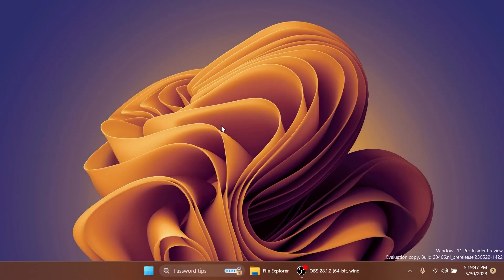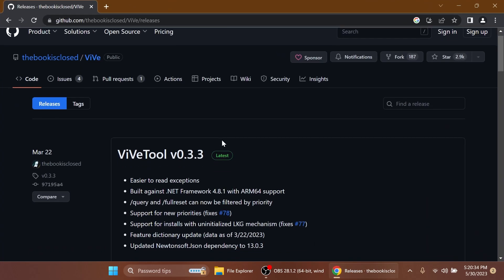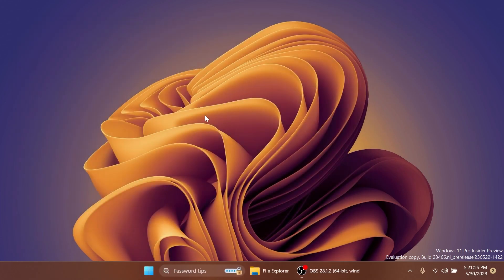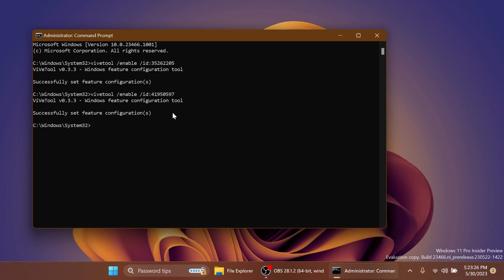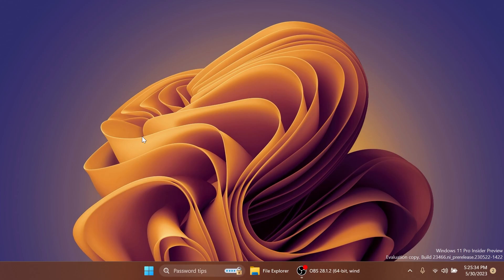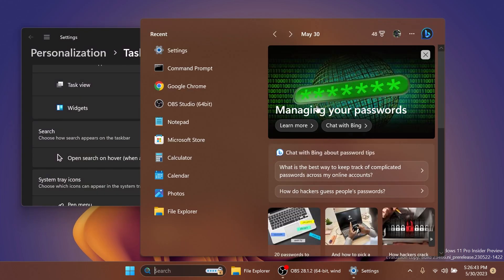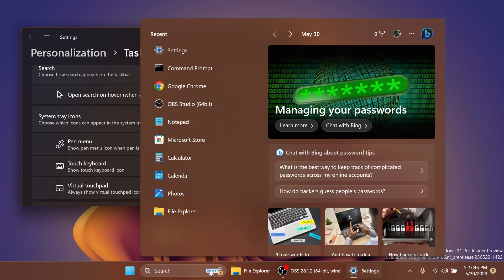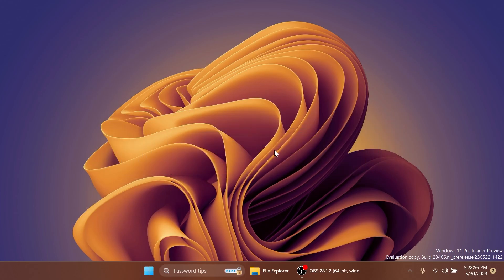How to Enable New Hidden Features in Windows 11 23466 - New Search Box, New Settings, and more